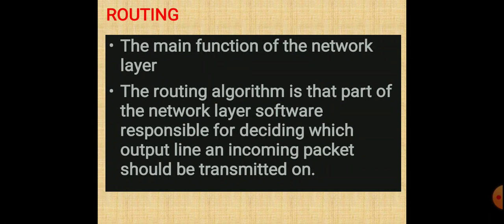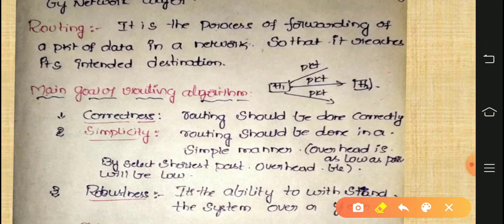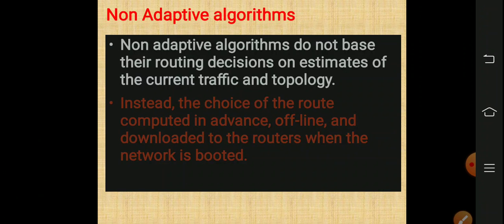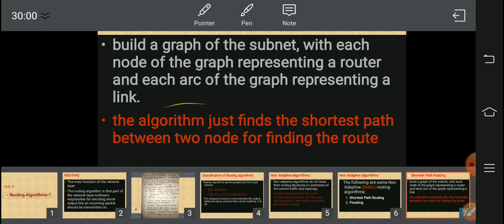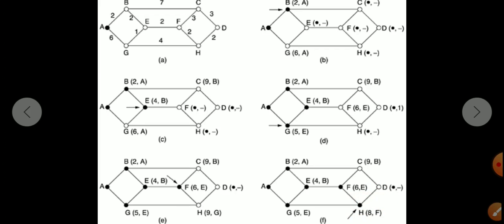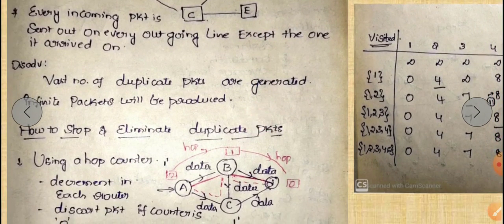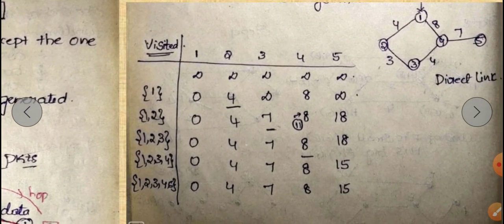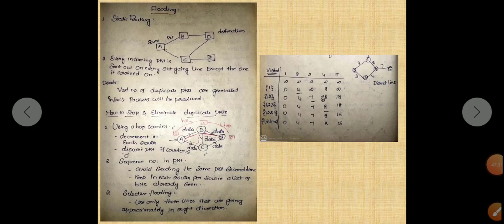Routing Algorithms-Goals & Non Adaptive Algorithms - Flooding and Shortest path Routing